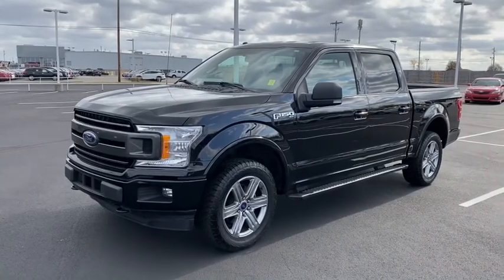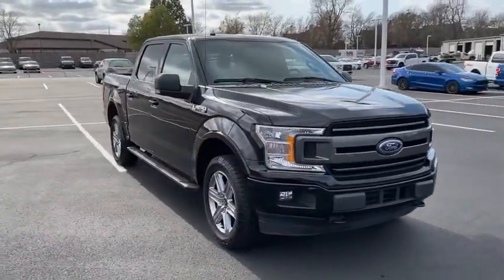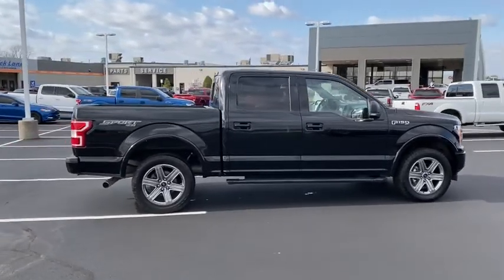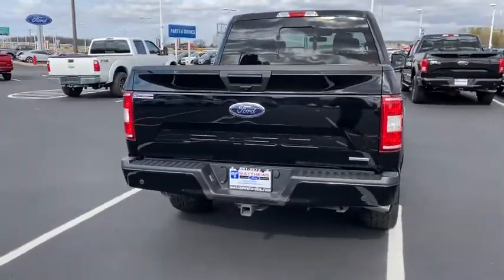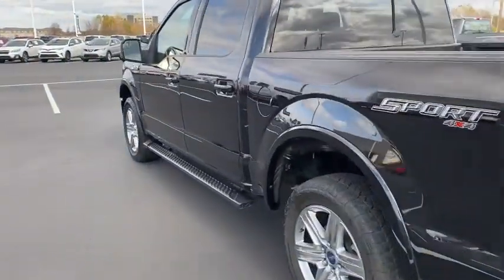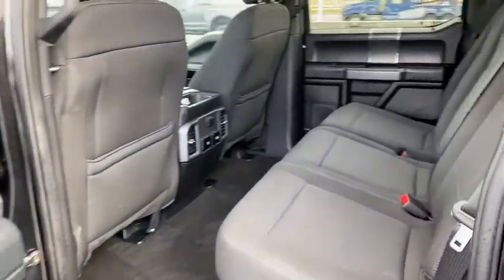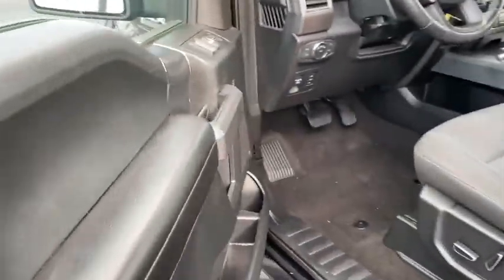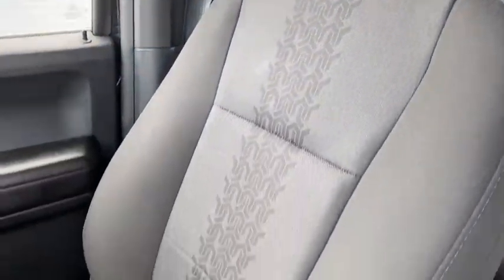2018 Ford F-150 Tulsa, Broken Arrow, Joplin, Bixby, Owasso, OK P9235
Black Used 2018 Ford F-150 available in Tulsa, Oklahoma at Matthews Ford. Servicing the Broken Arrow, Joplin, Bixby, Owasso, OK area.

Matthews Ford
1101 Southwest Expressway Drive

ENGINE: 2.7L V6 ECOBOOST  -inc: auto start-stop technology  3.55 Axle Ratio  GVWR: 6 600 lbs Payload Package,Four Wheel Drive,Power Steering,ABS,4-Wheel Disc Brakes,Brake Assist,Aluminum Wheels,Tires - Front All-Terrain,Tires - Rear All-Terrain,Conventional Spare Tire,Tow Hooks,Power Mirror(s),Intermittent Wipers,Variable Speed Intermittent Wipers,Privacy Glass,Power Door Locks,Daytime Running Lights,Automatic Headlights,Fog Lamps,AM/FM Stereo,CD Player,MP3 Player,MP3 Player,Steering Wheel Audio Controls,Bluetooth Connection,Telematics,Auxiliary Audio Input,Smart Device Integration,Requires Subscription,Cloth Seats,Split Bench Seat,Driver Adjustable Lumbar,Passenger Adjustable Lumbar,Pass-Through Rear Seat,Rear Bench Seat,Adjustable Steering Wheel,Power Windows,Keyless Entry,Power Door Locks,Cruise Control,A/C,Driver Vanity Mirror,Passenger Vanity Mirror,Floor Mats,Power Windows,Power Door Locks,Engine Immobilizer,Security System,Traction Control,Stability Control,Traction Control,Front Side Air Bag,Tire Pressure Monitor,Driver Air Bag,Passenger Air Bag,Passenger Air Bag Sensor,Driver Restriction Features,Front Head Air Bag,Rear Head Air Bag,Child Safety Locks,Back-Up Camera